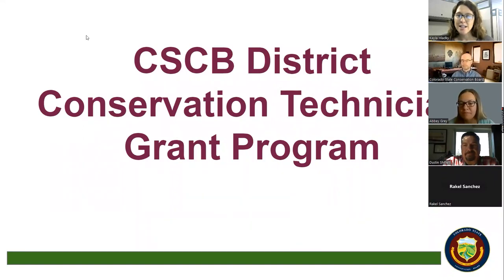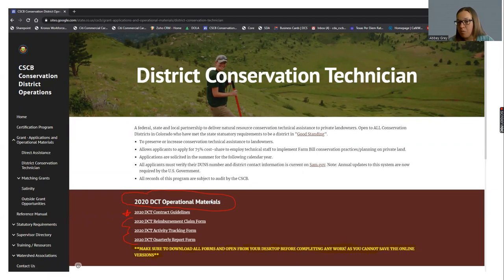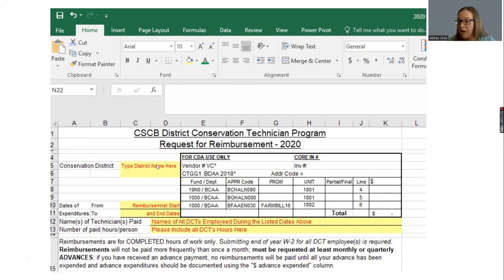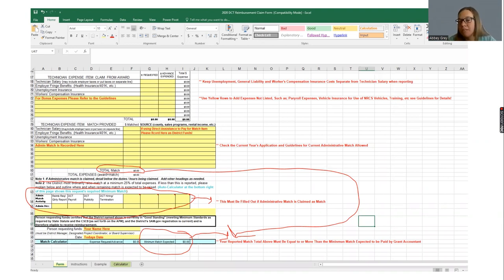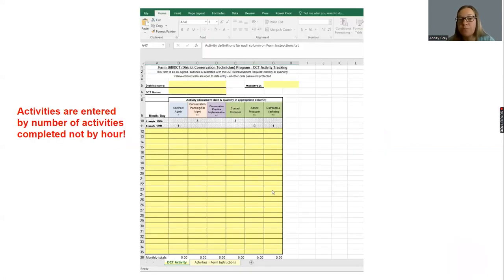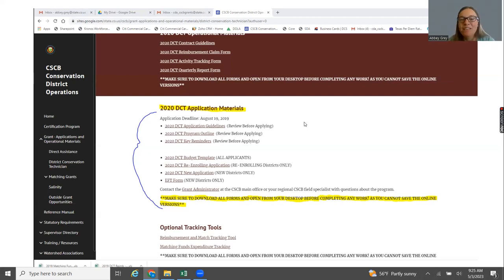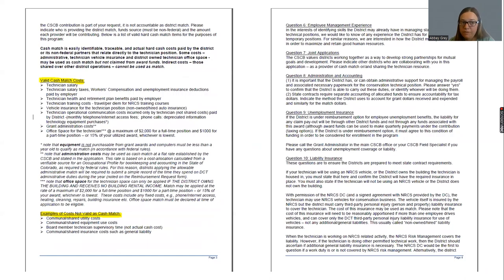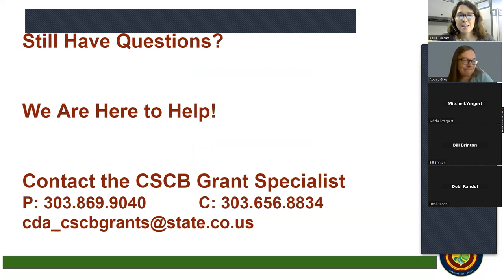May 2023 Coffee Hour - DCT Program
The District Conservation Technician (DCT) Program offered through CSCB is a federal, state, and local partnership that delivers natural resource conservation technical assistance to private landowners. The DCT Program is open to all Conservation Districts in Colorado who have met state statutory requirements to be a District in good standing. In this video, the CSCB Grant Specialist gives an overview of the grant program and what to expect while applying.